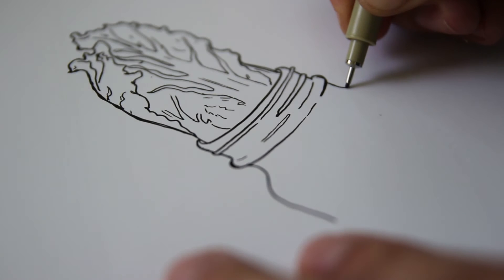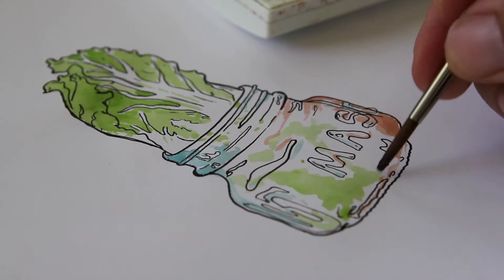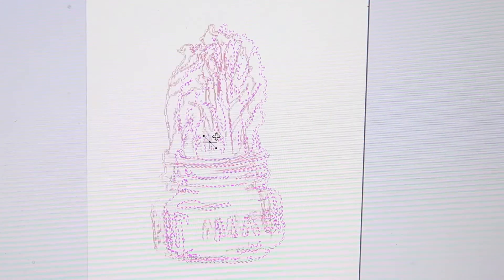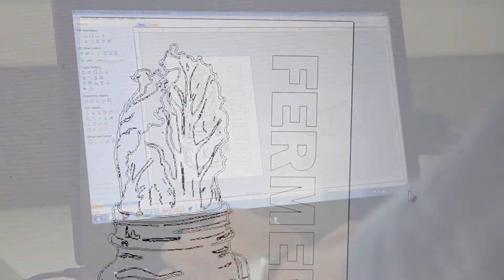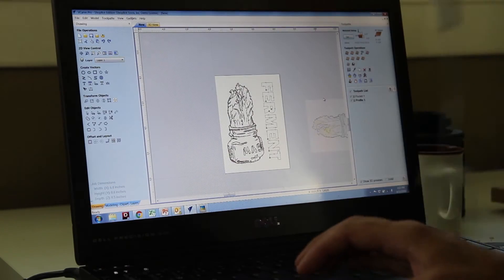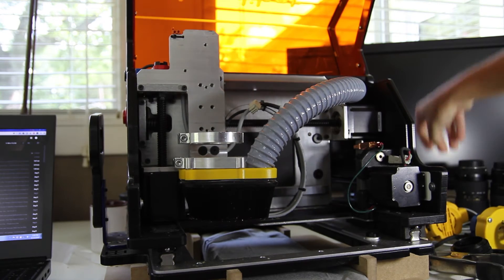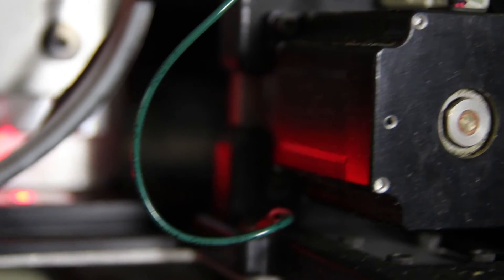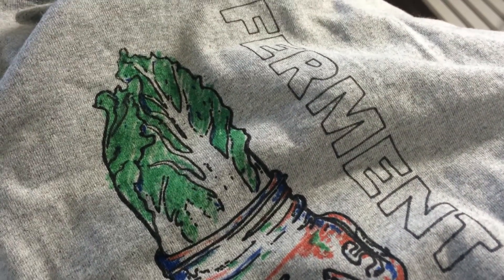Making Graphic T-Shirts with Handibot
A quick project; designing and printing a custom graphic tee with the handibot and pen holder.